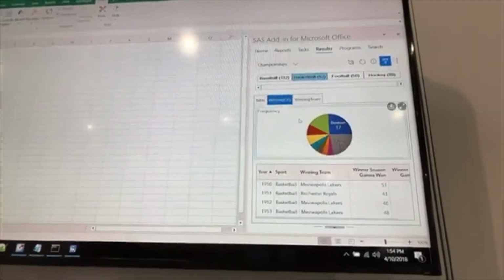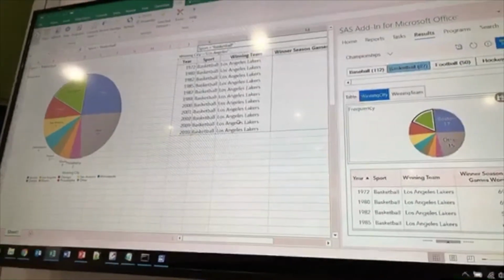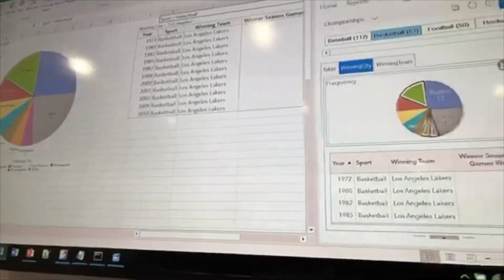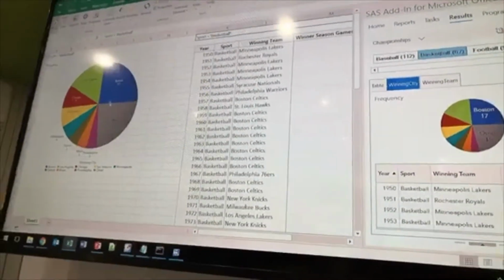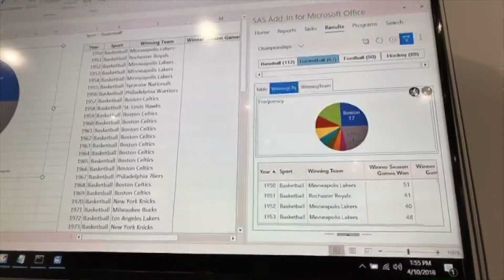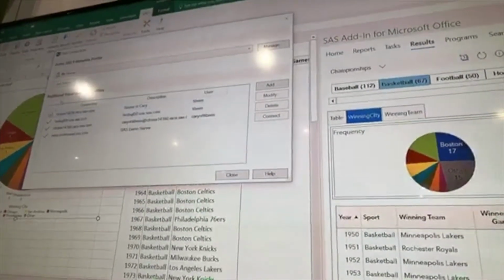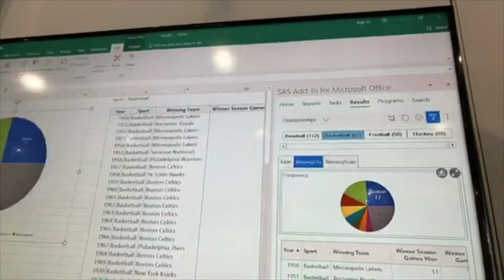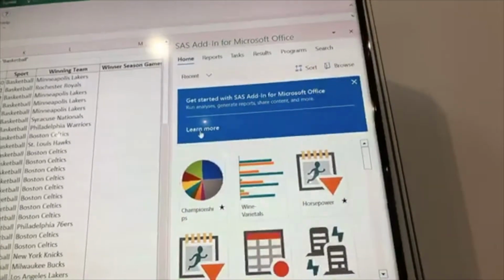Tim Beese - Principal Software Developer with Sy Truong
Tim Beese, SAS Office Analytics, SAS Global Forum 2018 with Sy Truong